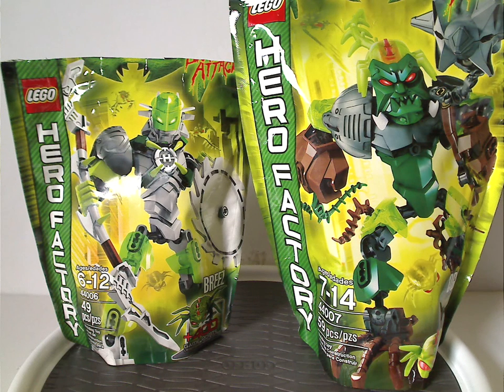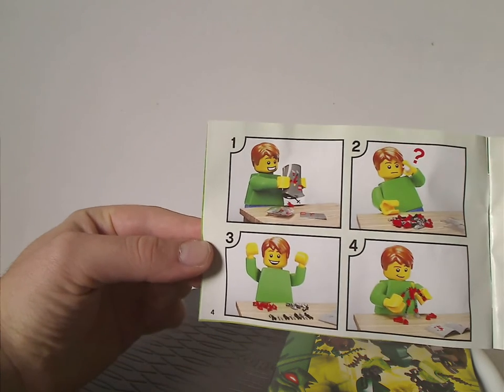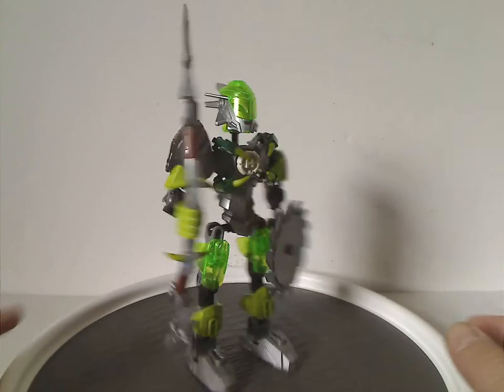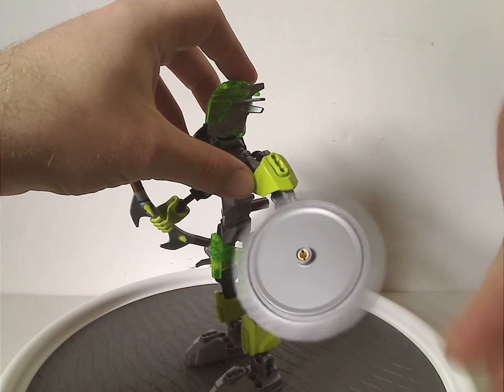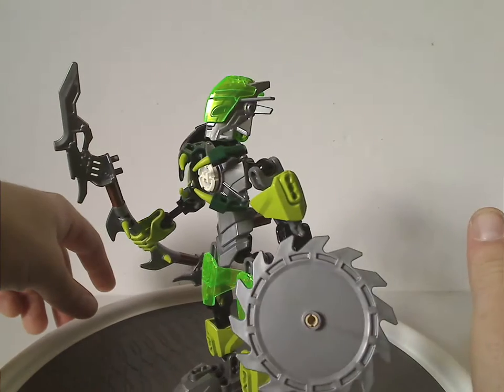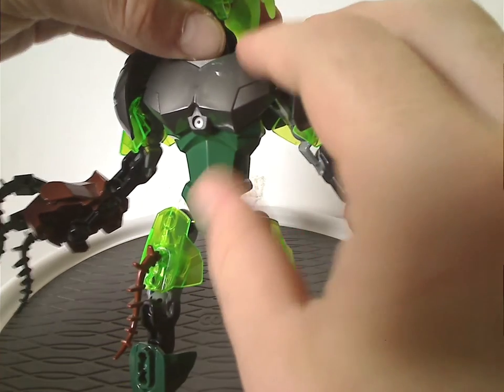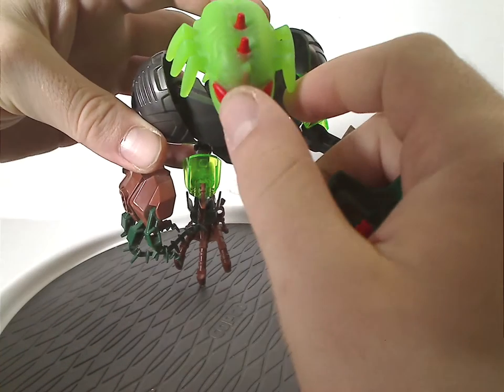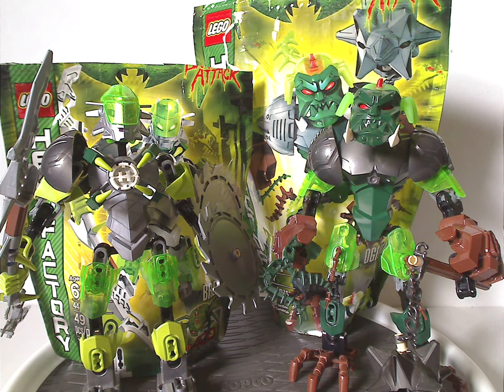Lego Hero Factory Review: Brain Attack: Breez & Ogrum 2013